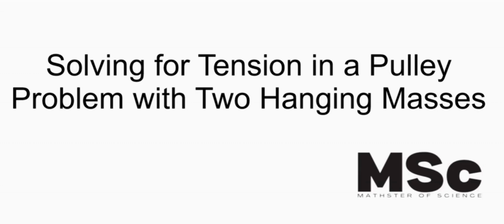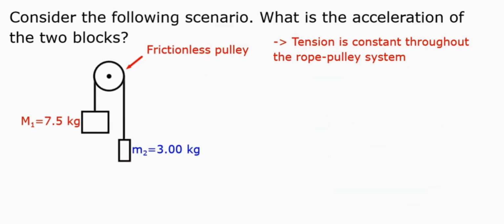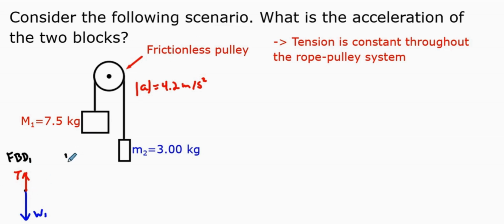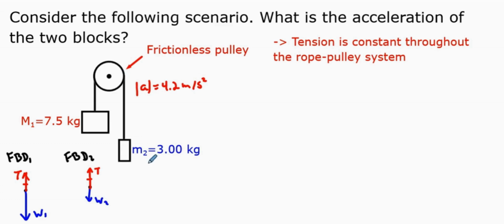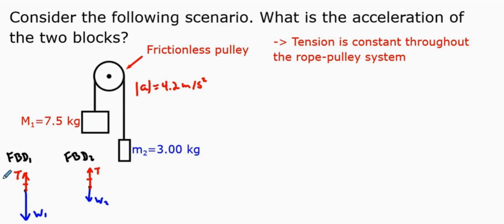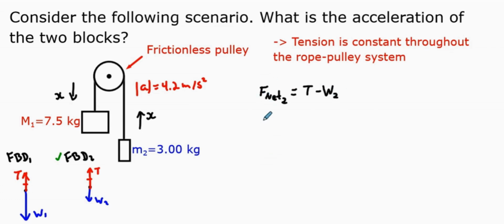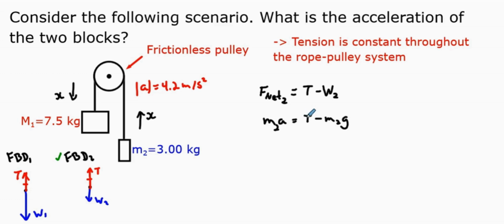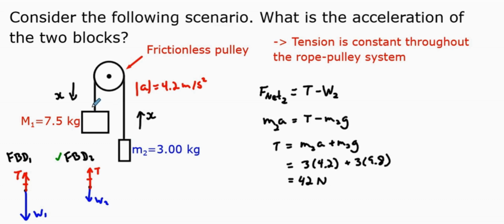How do you solve for tension in a pulley system with two hanging masses?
Solving for tension in a rope is a common physics problem.
This video looks at how to solve this in a pulley system with two hanging masses.